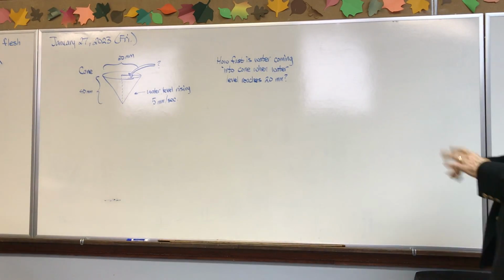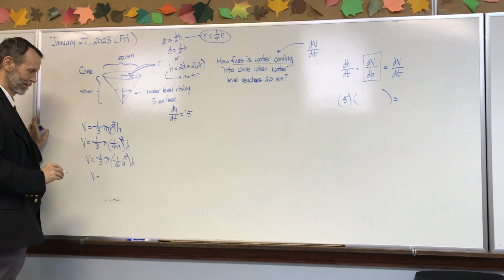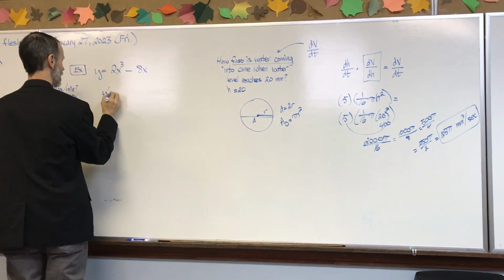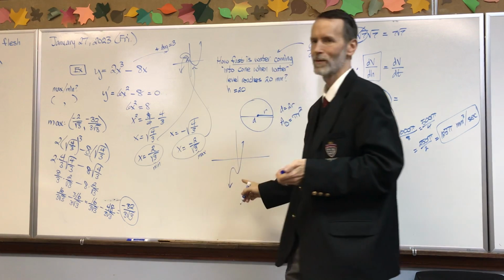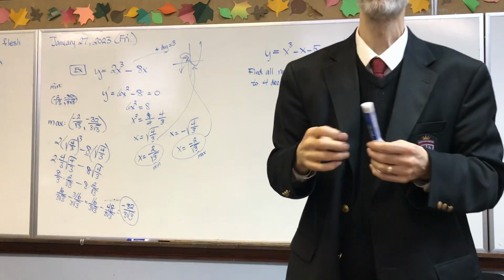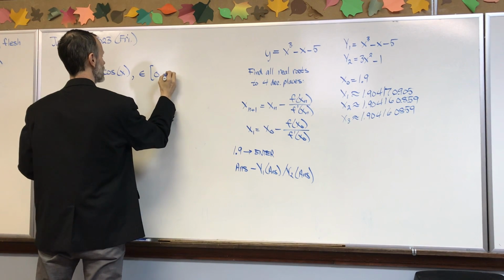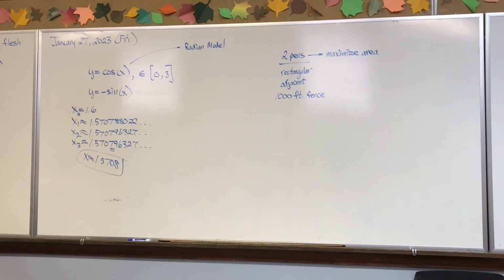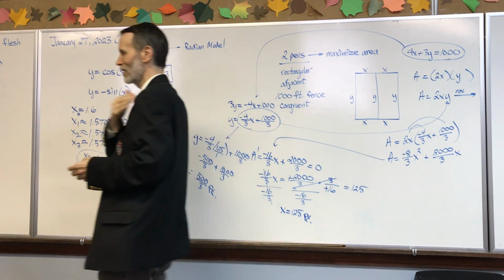Calculus_2023-01-27 (CH4 Review, Part 2)